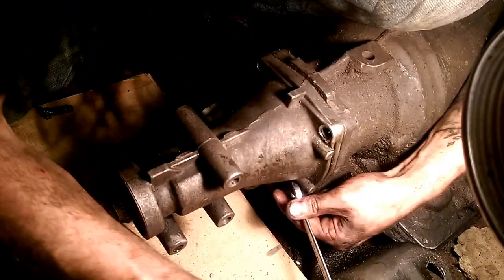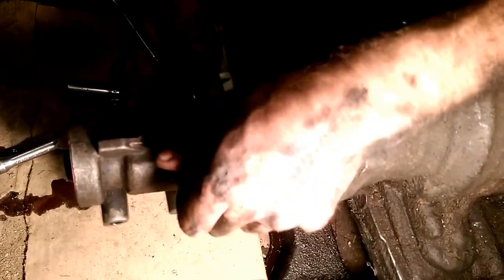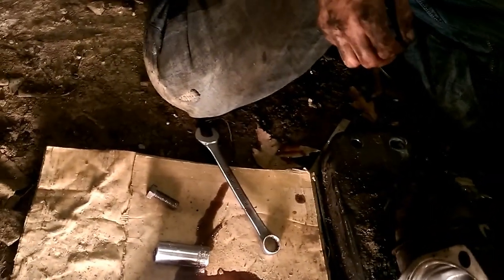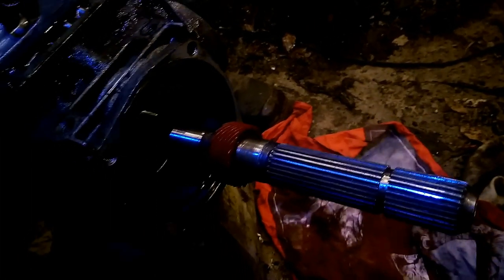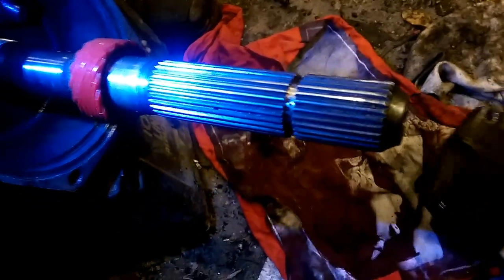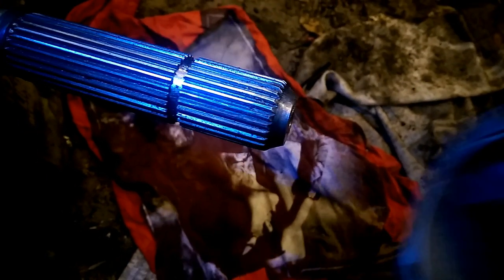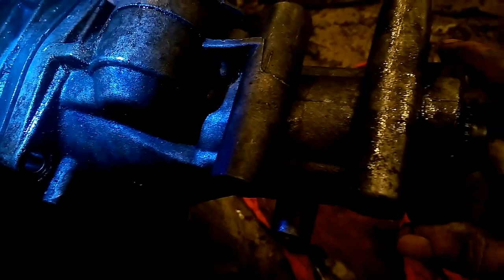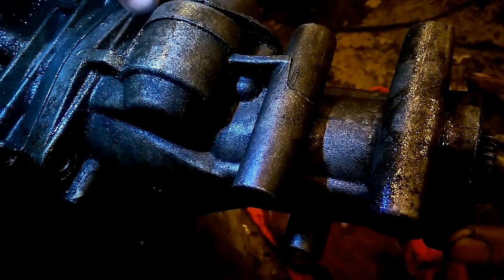How To Remove Your Extension Housing & Install On Your Transmission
A short how to video on removing your extension housing and reinstalling it,  I hope you find this video helpful its pretty much the same on all transmissions, th350, th400, 700r4, 4l60e and more... So this video should help you on about any trans you are looking on...